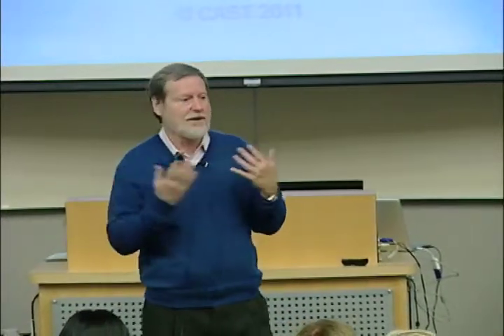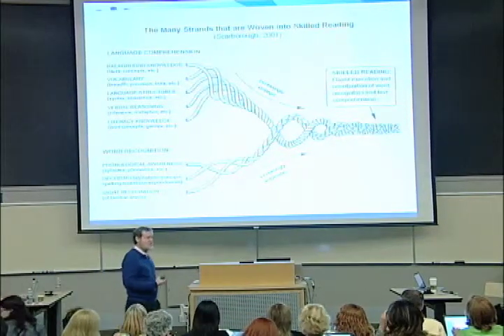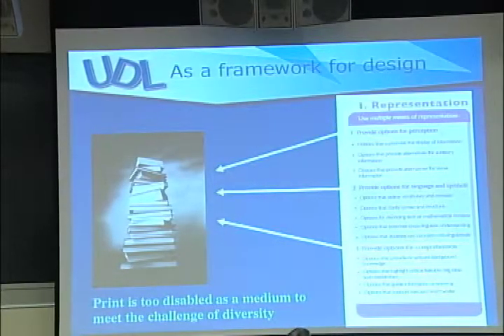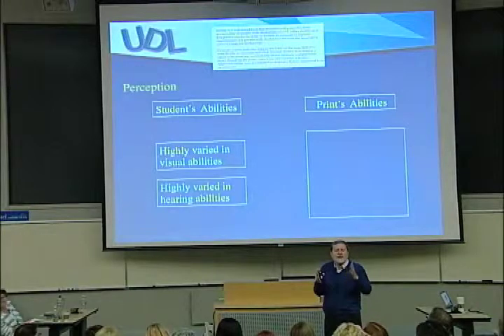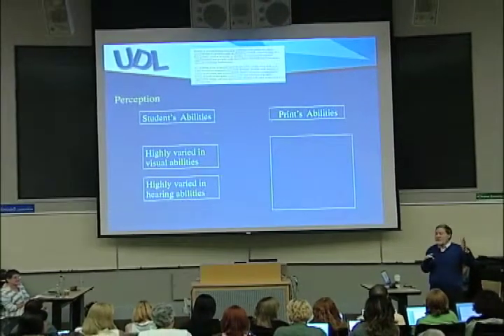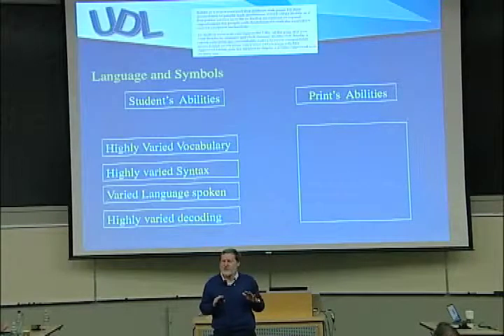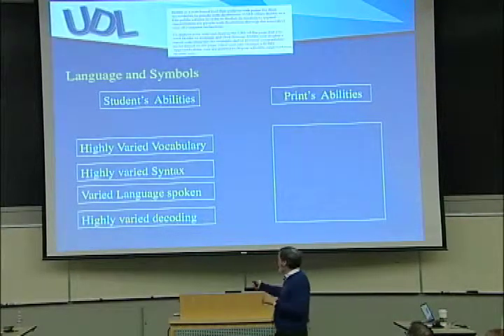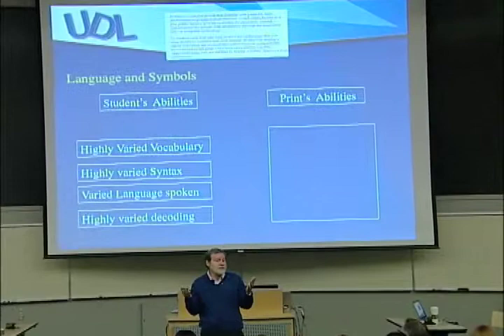Multiple Means of Representing Print / CAST – David Rose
Through a brief description of the brain processes of reading, David Rose starts the discussion of how we create a reading environment so that everyone has equal access to the obtain meaning. He discusses the abilities and disabilities of print and how that impacts the reading process.